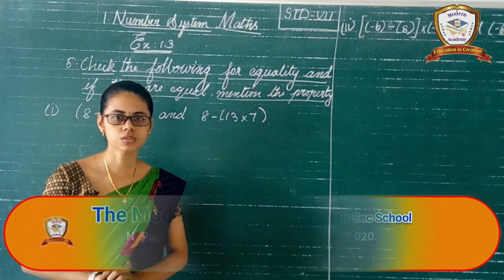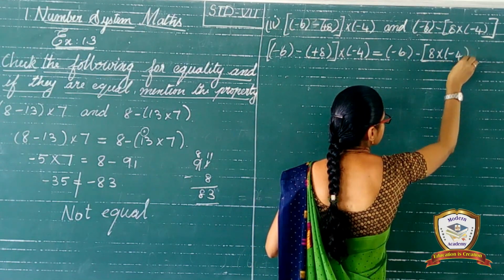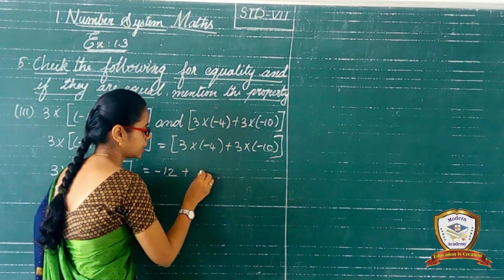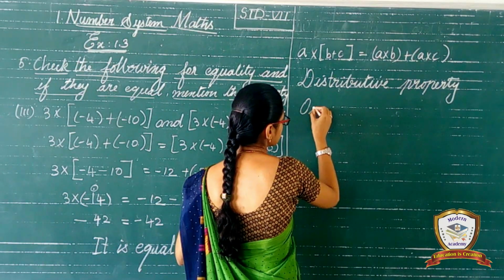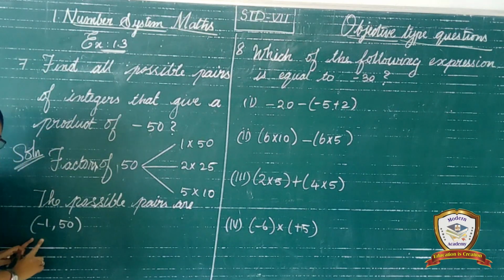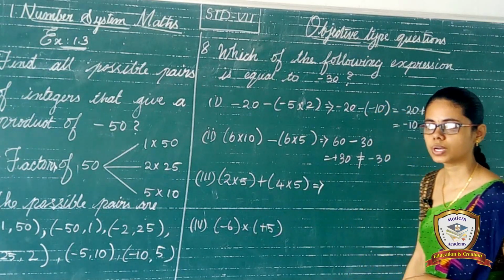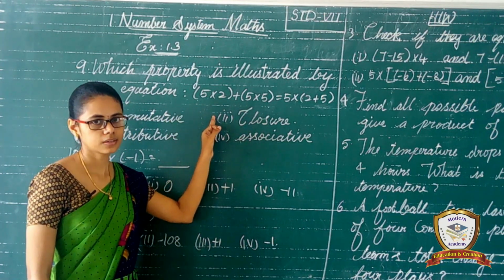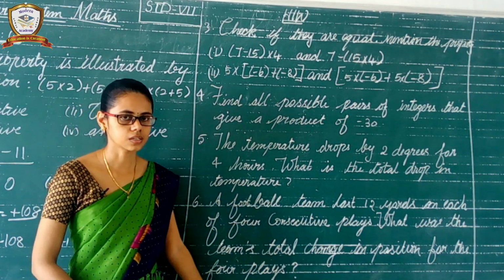07MV05 | 23/08/2021 | 7-STD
Standard : VII   |
Subject : Maths   |
Topic:  Chapter: 1 Number system & objective type questions  |
Subject Code : 07MV05  |
Date : 23/08/2021